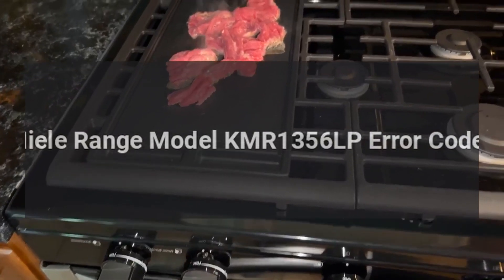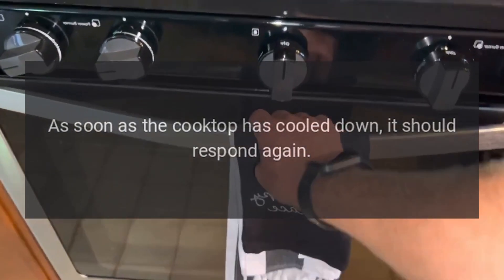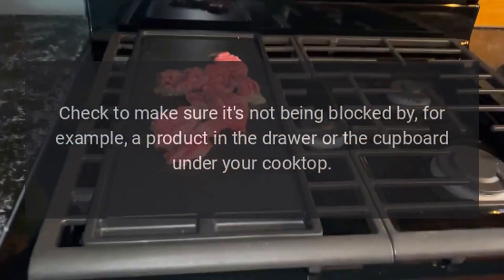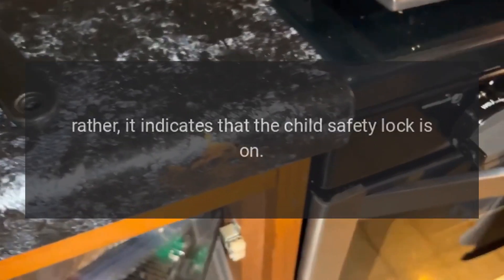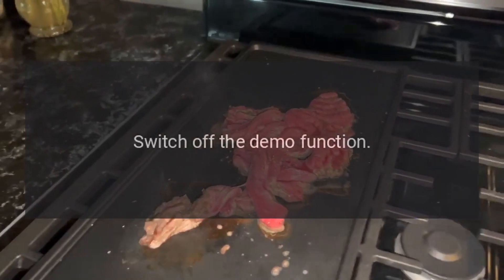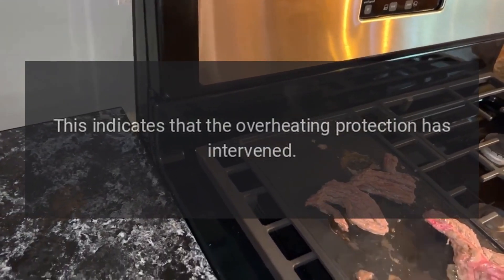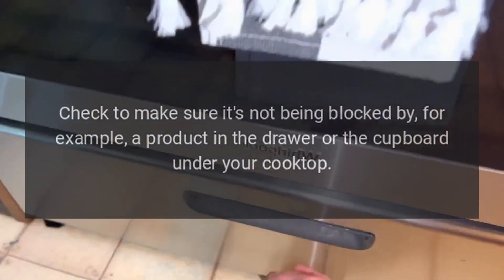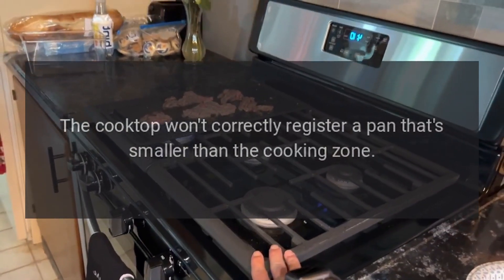Miele Range Model KMR1356LP Error Codes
Miele 48 Inch Liquid Propane Rangetop with Griddle, 6 Sealed Burners, Continuous Grates, Stainless Steel Knobs, Sealed Burners, Continuous Grate Design, M Pro Dual Stacked Burner System with TrueSimmer, ComfortClean Dishwasher Safe Grates, Backlit Precision Knobs, M Pro Infrared Griddle in Stainless Steel